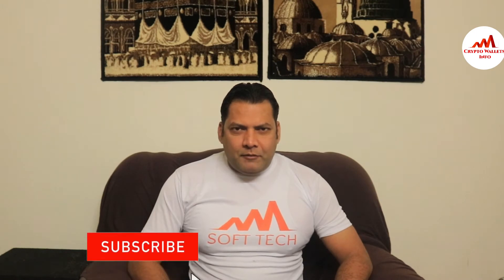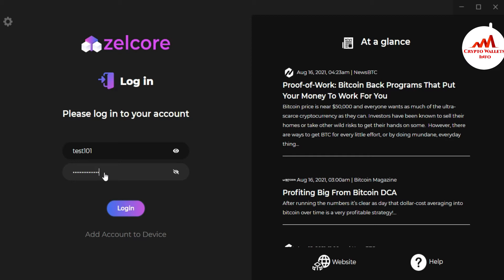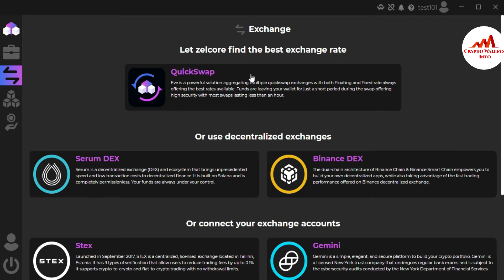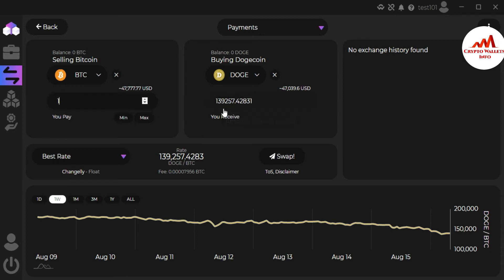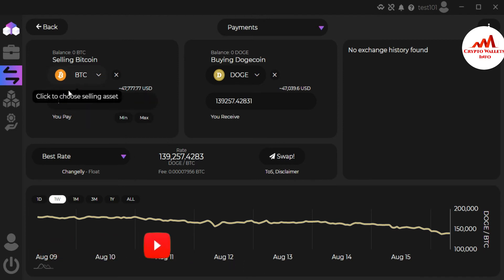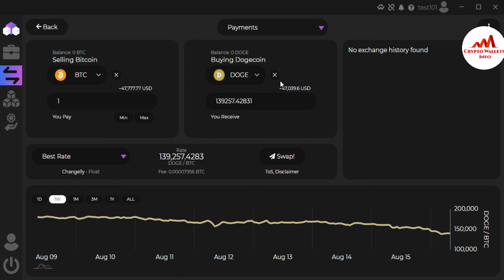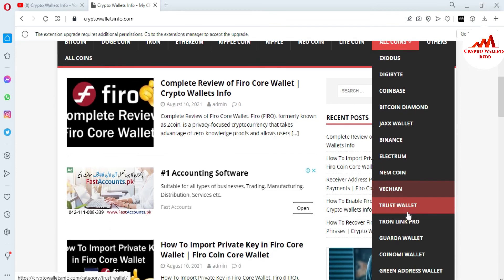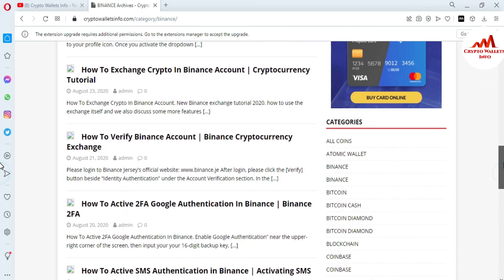How To Swap Cryptocurrency in Zelcore Wallet | Zelcore Wallet Tutorial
How To Swap Cryptocurrency in Zelcore Wallet. Multi Asset Crypto Wallet application comes with a great set of features to fulfill Finance category requirements. It has a full pack of unique features that help ZelCore to stand out of all other apps in this category. So get ZelCore – Multi Asset Crypto Wallet for PC to get enjoy the features on full screen and without bothering about the charging and internet connection. ZelCore – Multi Asset Crypto Wallet is available for free to download on your Android smartphone. Here is the playstore link if you haven’t installed it yet on your smartphone

[BITCOIN]  1P9e3aFqVSzFczpTpYQuuWYAuvFcmzjcSo
[LITECOIN]  LViXEZrLQUi1T1eAtPh6vWzDf4QVhJsiqs
[DOGECOIN] D8vkFq5cDjPiKYGLAKYKvmNZH2AxAmVLok
[TRON] TMiajBAfpvaQ9YUTiv5GnNQ5dzBd2EQ1QQ
[ETH] 0xafbc06b6cc58780bc166ad426cb536c75a76cf3a

How To Setup Zelcore Wallet | Zelcore Wallet Setup | Download Zelcore Wallet  | Zelcore Wallet Cryptocurrency Wallet | Zelcore Wallet and Address: How To Create Your Transparent | Zelcore Wallet Install & Address Setup...then got Stuck! | How long does it take to mine 1 Zelcore Wallet | Is Zelcore Wallet a good investment 2021? | Zelcore Wallet -Zelcore Wallet, Your Gateway to the World of Blockchain | Is Zelcore Wallet secure? | User Guide —Zelcore Wallet| Zelcore Wallet - Apps on Google Play | Create Zelcore Wallet | Zelcore Wallet Wallet | Zelcore Wallet – Non-Custodial Crypto | Mobile Zelcore Wallet for Android | Online Zelcore Wallet |  Zelcore Wallet | Zelcore Wallet | Zelcore Wallet | Blockchain Tutorial - How To Setup A Zelcore Wallet | Zelcore Wallet Mining Guide for Beginners (2021 Updated) | Zelcore Wallet | Zelcore Wallet Crypto Wallet | Zelcore Wallet Wallet deposit & withdrawal | Zelcore Wallet - Fully featured Zelcore Wallet | Zelcore Wallet -full-node-wallet | How to set up a Zelcore Wallet Desktop Wallet | Zelcore Wallet | How to Get a Zelcore Wallet | How to Buy Zelcore Wallet|  Best  Exchanges and Digital Wallets | Best Zelcore Wallet | Best Zelcore Wallet | Buy and Sell Zelcore Wallet | Best Zelcore Wallet: Things You Need to Know | Learn How To Set Up Zelcore Wallet | Zelcore Wallet | Zelcore Wallet | Zelcore Wallet | Zelcore Wallet | Starter Guide to Zelcore Wallet | Zelcore Wallet Paper Wallet | How to Zelcore Wallet The Ultimate Guide | Zelcore Wallet download - User Guide | best Zelcore Wallet for 2021 | How to use Zelcore Wallet | Zelcore Wallet  - Apps | Zelcore Wallet Wallet-Blockchain Wallet on the App Store | Zelcore - Multi Asset Crypto Wallet